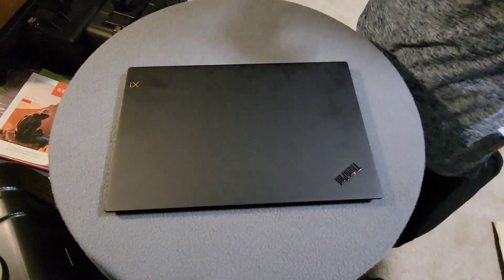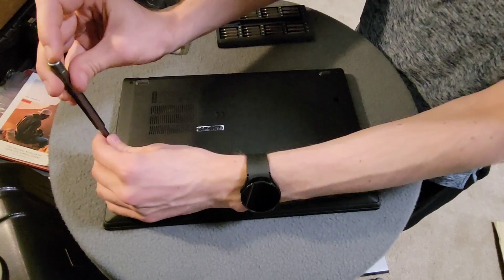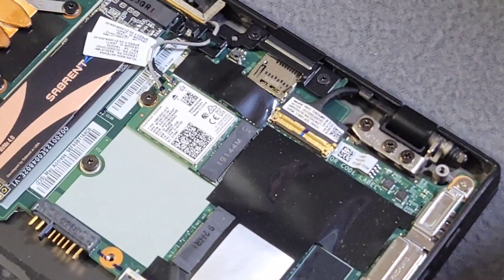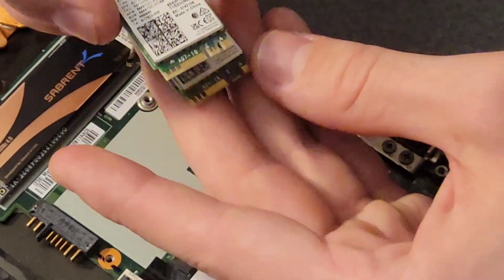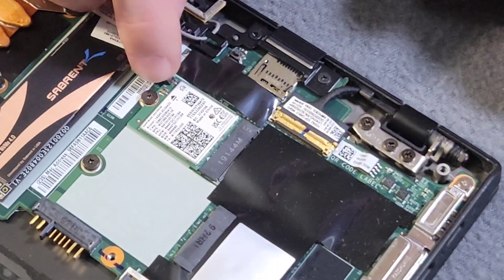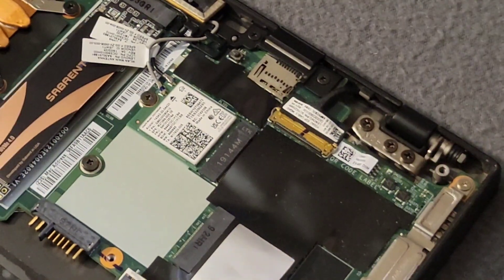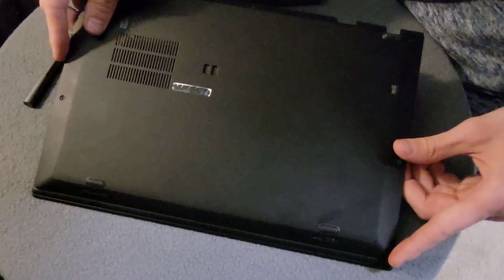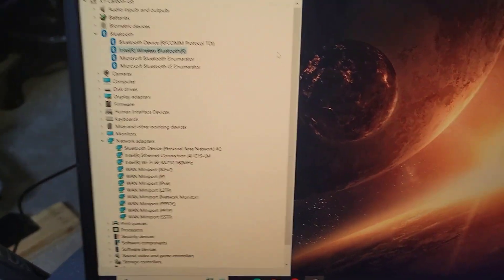How to Upgrade to Wi-Fi 6E on a Lenovo ThinkPad X1 Carbon 6th gen.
Upgrade your Lenovo ThinkPad X1 Carbon 6th gen with a Wi-Fi 6E card for faster and more reliable Wi-Fi connectivity. Say goodbye to slow internet speeds and hello to seamless browsing and streaming!

Swapping the WI-FI card of a ThinkPad X1 Carbon 6th Gen
Swapping the Intel 8265 Wi-Fi card for the AX210 module
This will give me both Wi-Fi 6E and Bluetooth 5.3 connectivity